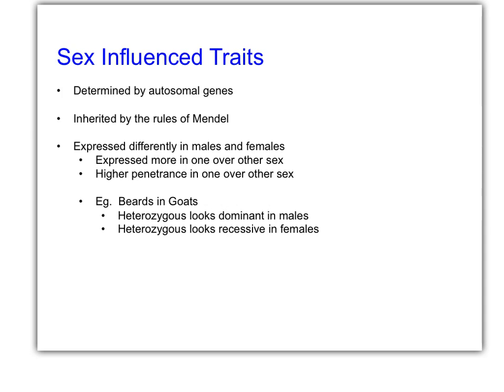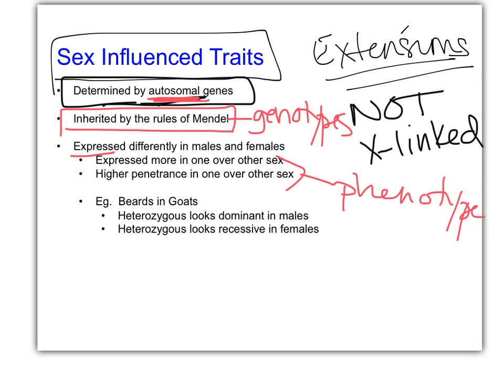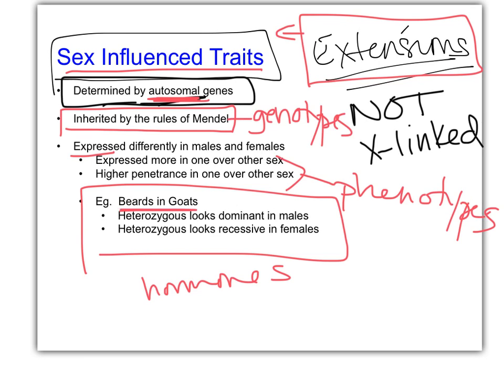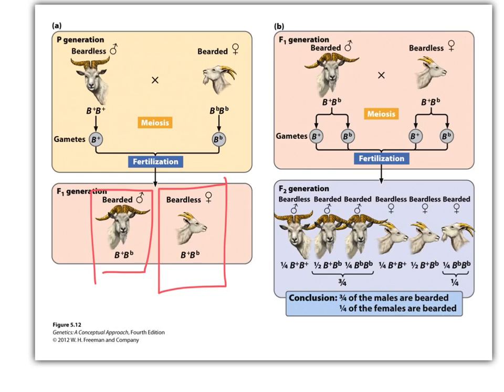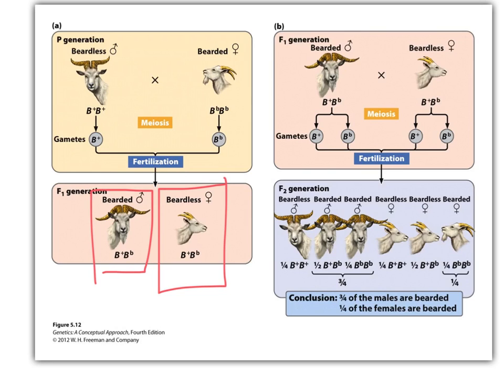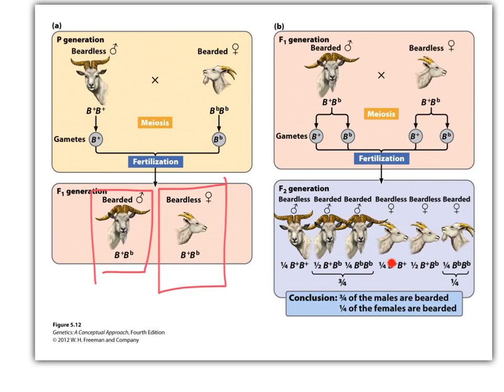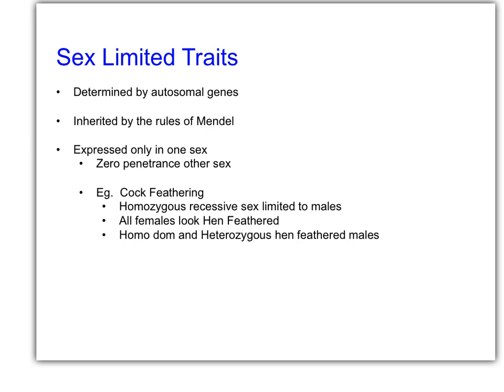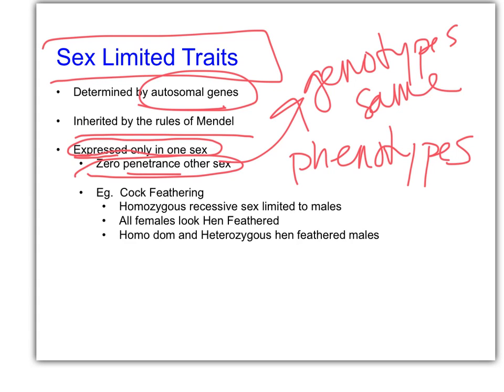sex influenced and sex limited tutorial